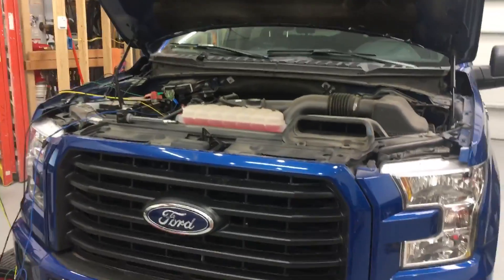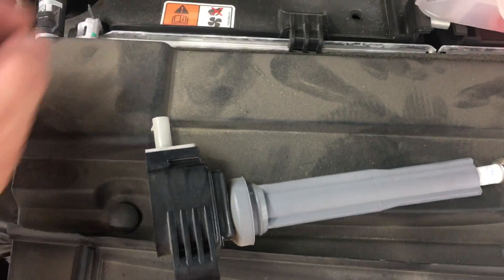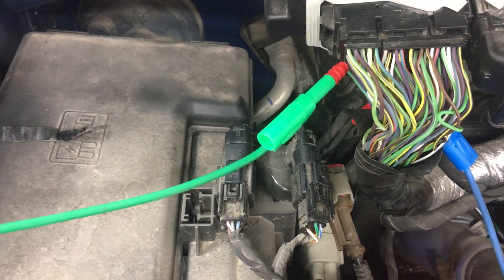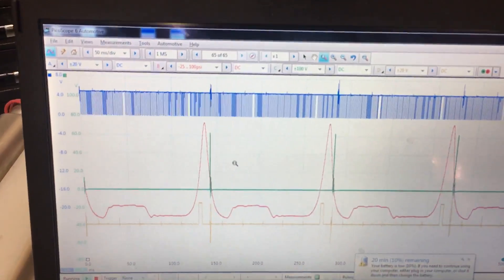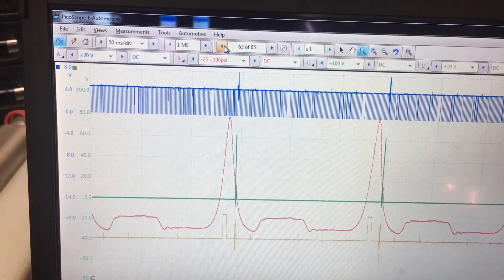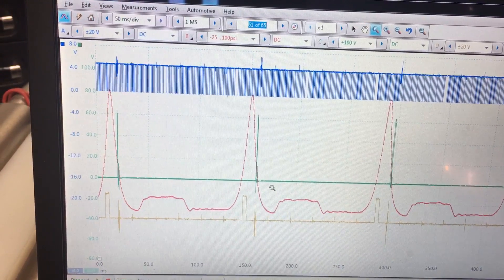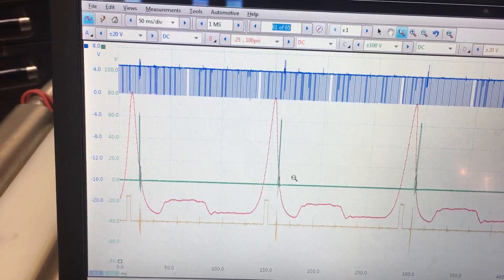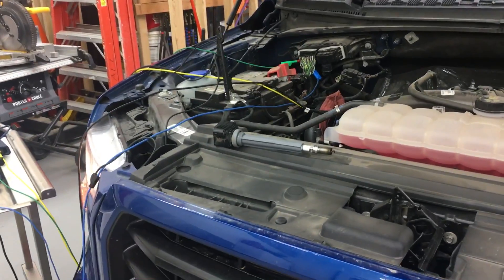Capturing known good in-cylinder waveform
This is going over the setup and capturing of a known good for future use diagnosing broken cars.